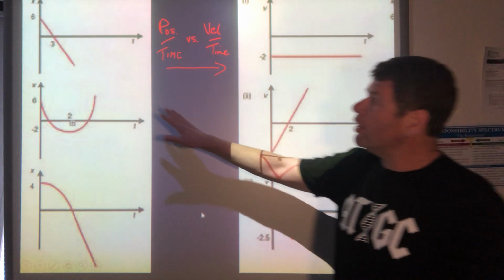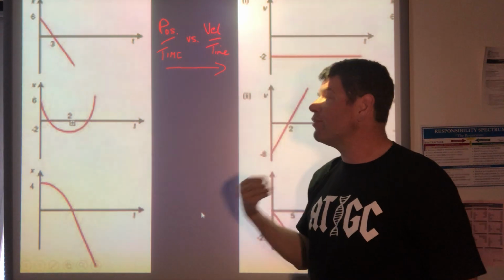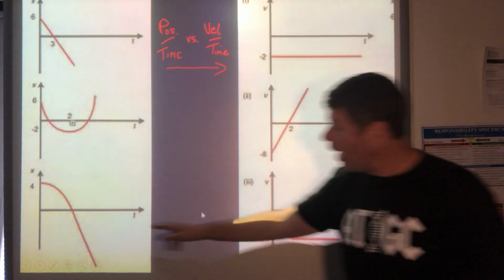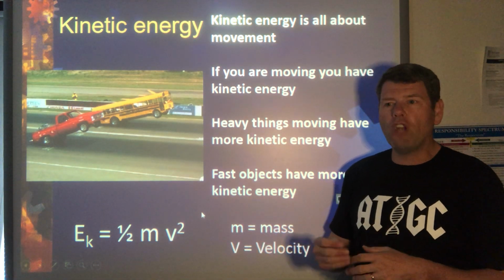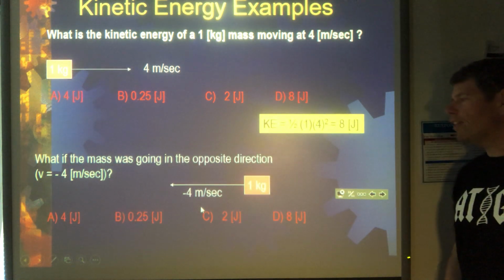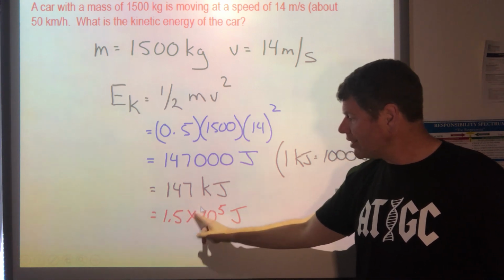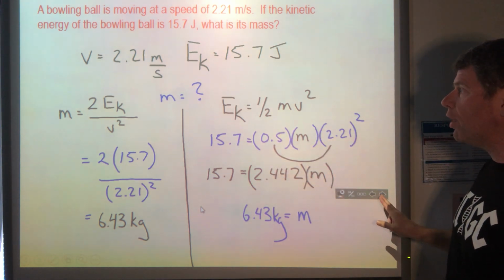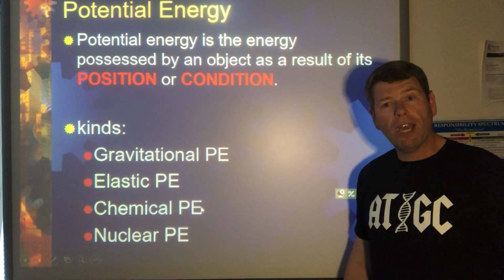Ch 5 Kinetic Energy